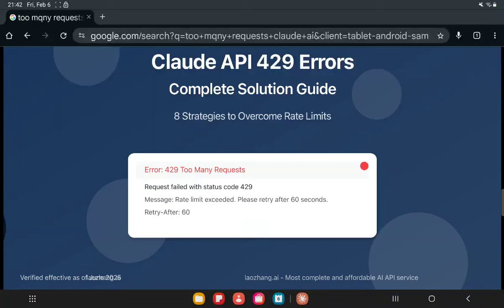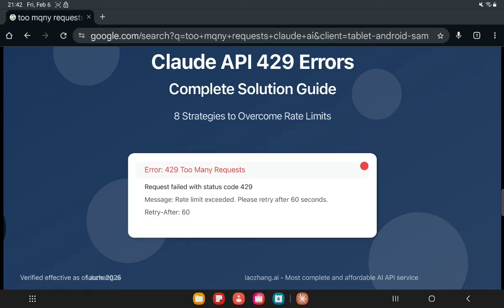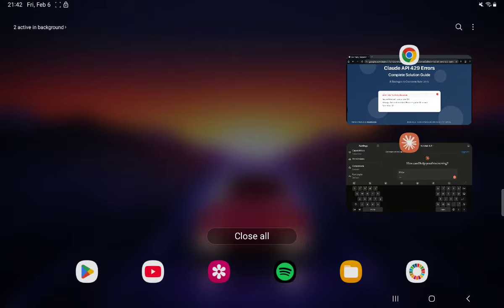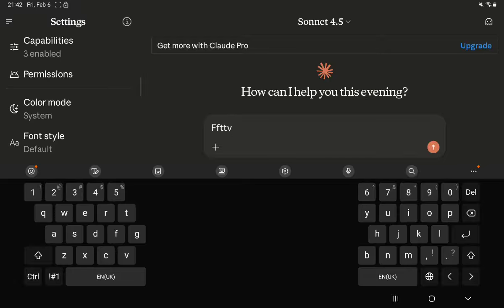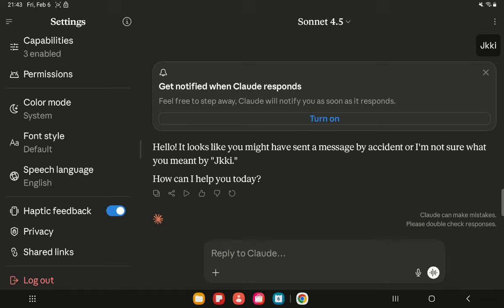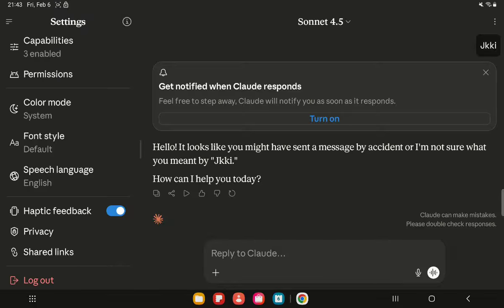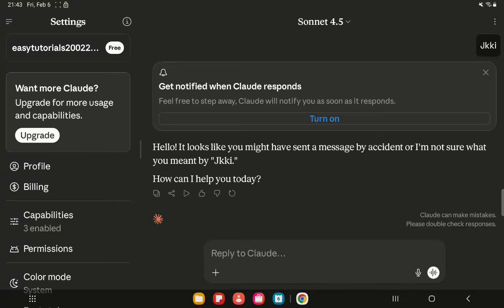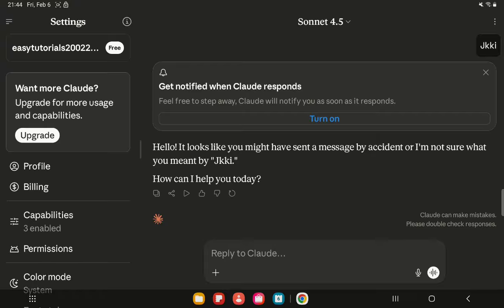How To Fix Too Many Requests In Claude ! Tutorial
Today we talk about fix too many requests in claude,claude ai,claude code,claude code tutorial